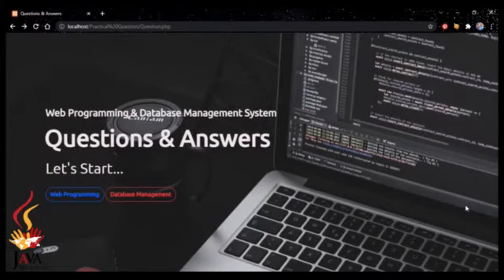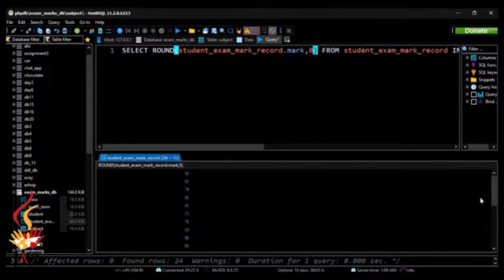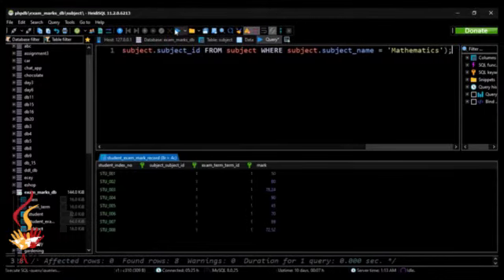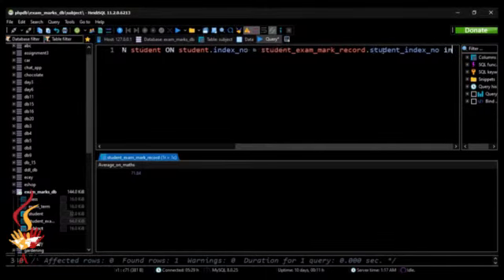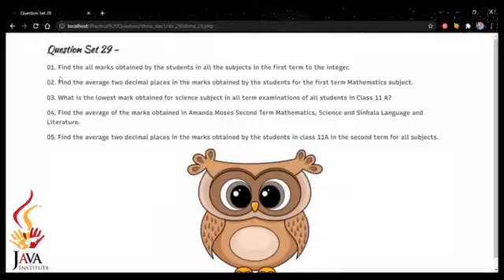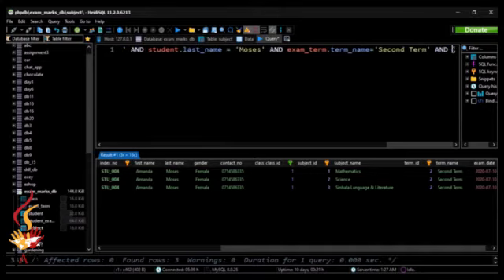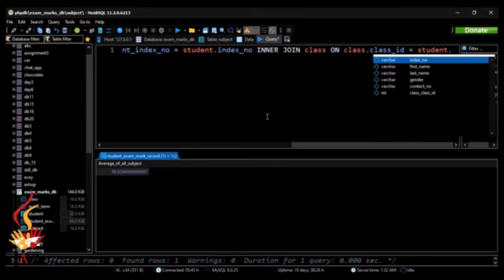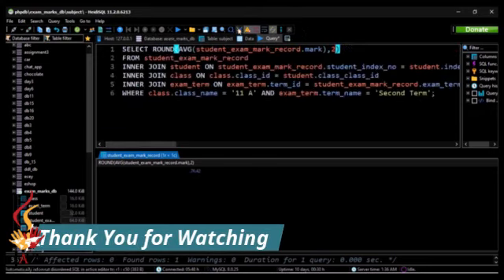DBMS Question Session Task No 29 | 1st Year | Semester 01 | Java Institute | Zahara Rasheeda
Project:  Explain how to use ROUND, MIN, AVG SQL Functions and INNER JOIN uses the data in the Database Tables.